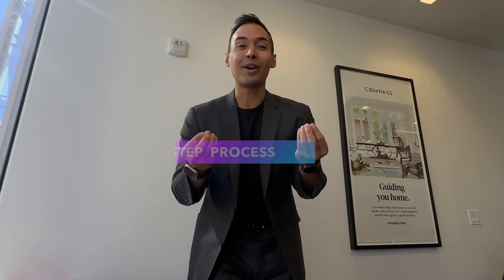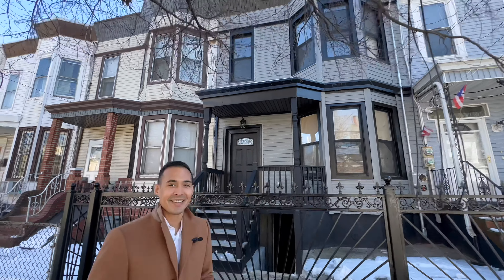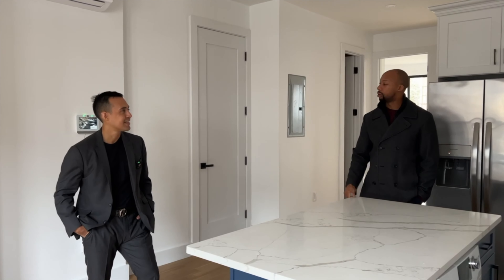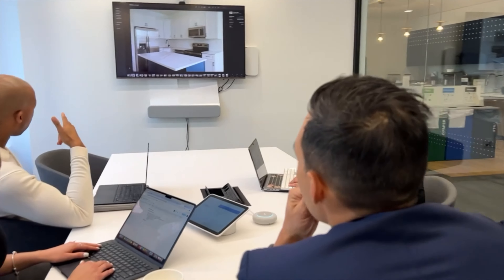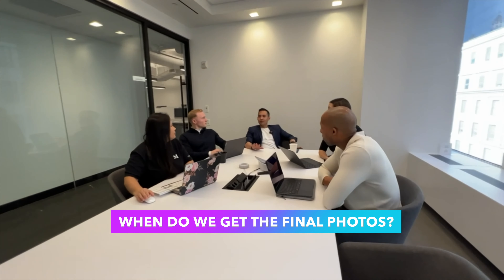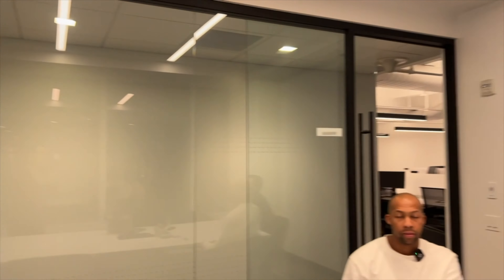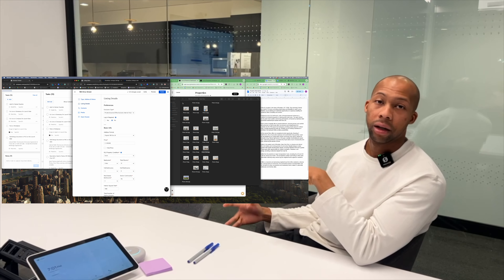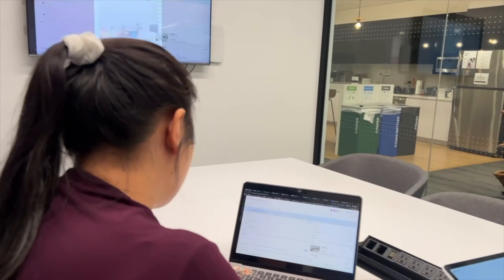Getting a house ready to sell | How to sell your home for more money?Tips to sell your house quickly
What does a real estate agent actually do? Many people believe that agents simply show apartments, but in reality, there are about 50 steps involved in preparing a listing to go on the market. Let me walk you through how we prepare our listings for sale, using one of our recent townhouse listings priced at $1,149,000.

50 Steps to listing a house on the market:

00:00 - 00:15 Introduction to the 50 Step Process of launching a listing
00:15 - 01:00 Lead Agent Roles
01:01 - 02:09 Adding all the information to Compass backend
02:10 - 03:16 Walkthrough check - is the listing ready for photos and video?
03:17 - 05:08 BTS of Media Day
05:09 - 05:20 How fast do you think the listing is going to sell?
05:21 - 05:54  What do you love best about the property?
05:55 - 06:21 BTS Action
06:22 - 06:41 Photos and Video Shoot End
06:42 - 08:23 Reviewing the Listing Photos
08:24 - 09:49 Do you need Real Estate Agent
09:50 - 10:24 Do we have Experts/ Vendors?
10:25 -10:35 When do we get the final photos?
10:36 - 11:36 Tuesday is launch day?
11:37 - 12:27 Team vs Solo agent?
12:37 -16:10  Launch Day | Going Live
18:04 - 20:15 Compass Private Exclusive Feature
20:16 - 22:22  When should you contact us?

🔑Listing Info:
5 Beds, 5 Baths, 1,488 Sq ft
Listing Price: $1,149,000